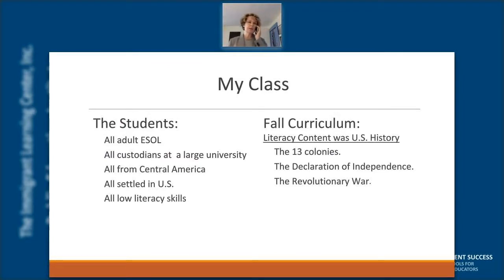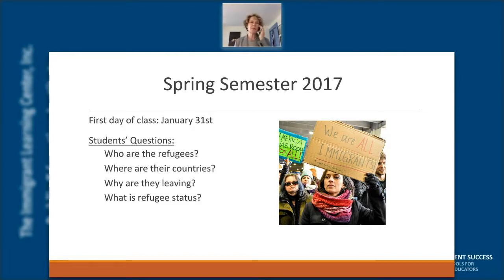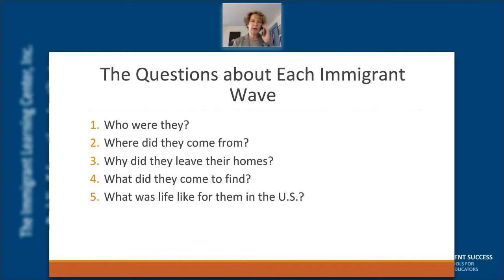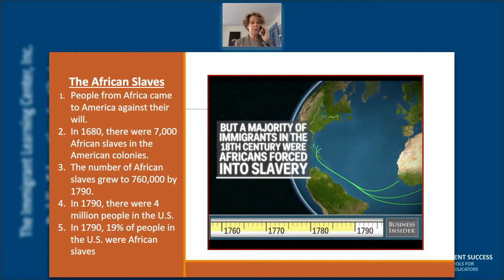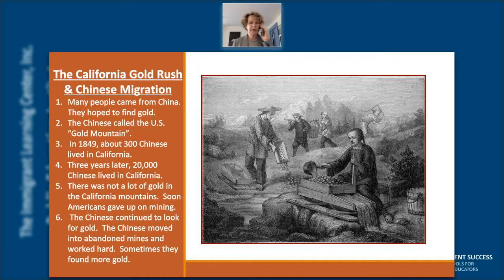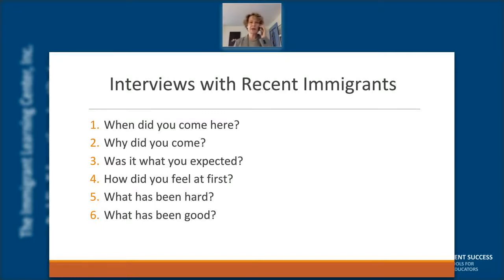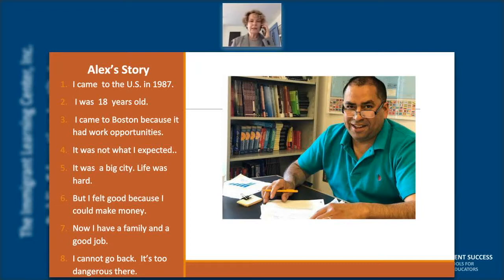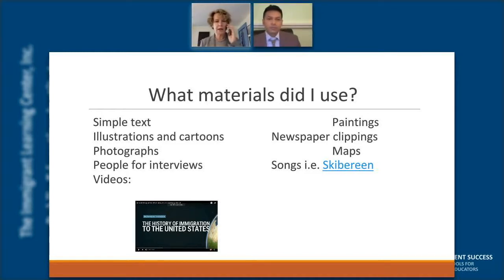Discovering our Shared History: An ESOL Curriculum by Sarah Lynn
Sarah Lynn of Pearson English Language Teaching offers a comprehensive curriculum to teach U.S. immigration history. A module from the free online workshop Immigrant Student Success: Models and Tools for K-12 and Adult Educators, July 11-12, 2017, hosted by The ILC Public Education Institute and the Teach Immigration. See the full list of resources and recordings